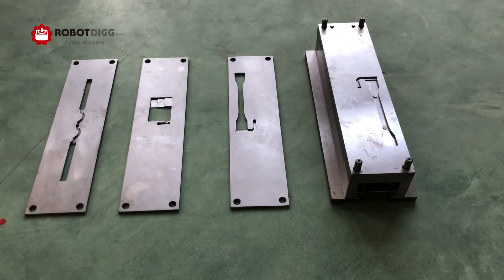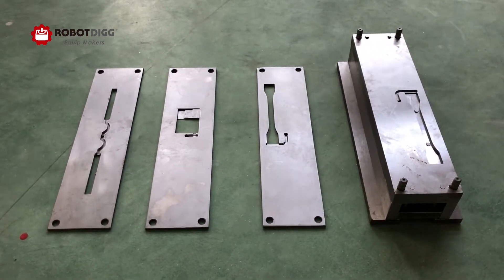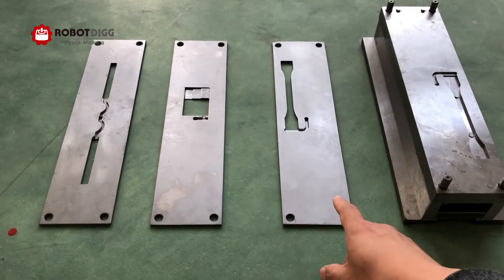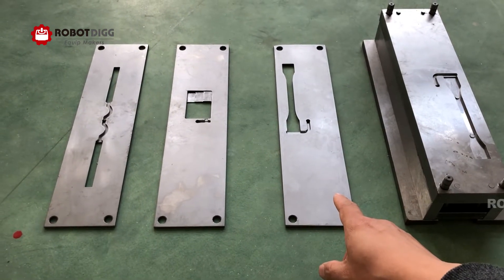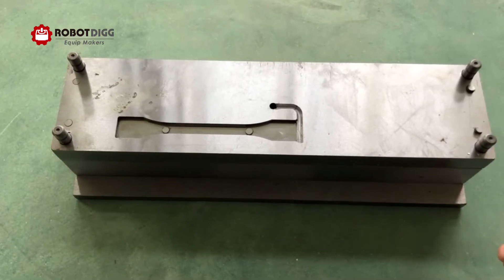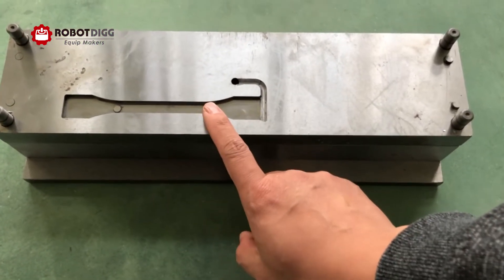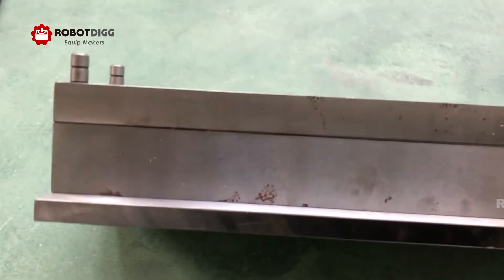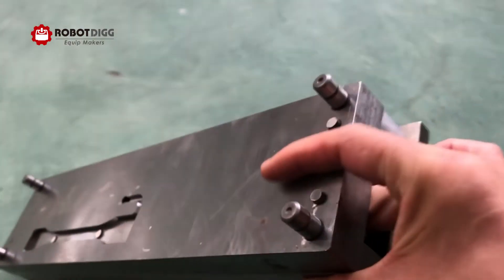RobotDigg injection molding machine specimens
The difference between auto injection molds and the plain plate specimens from RobotDigg